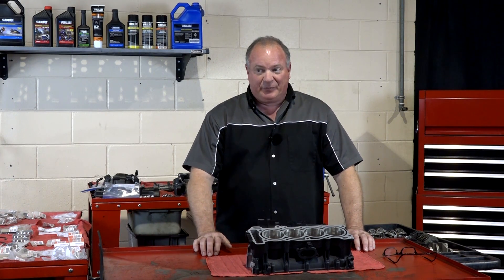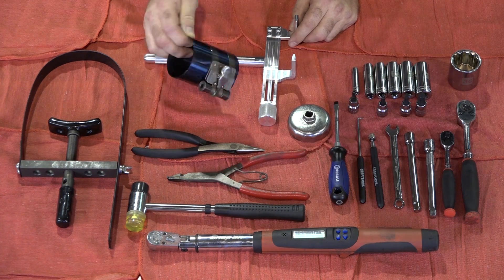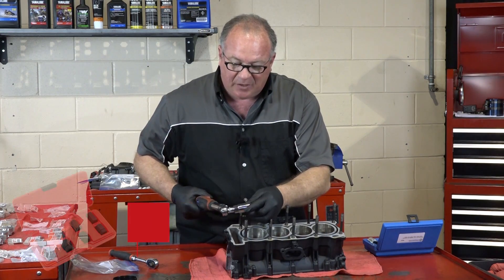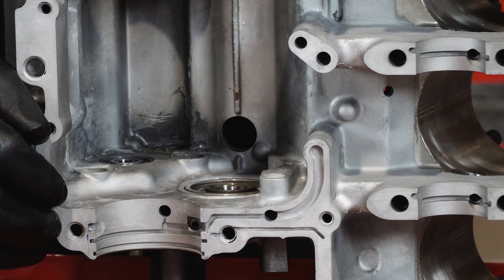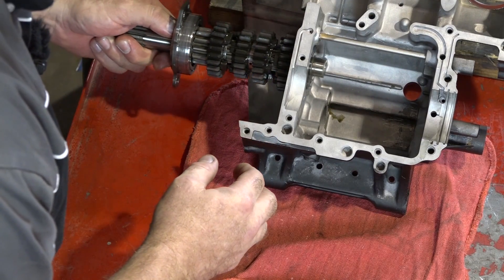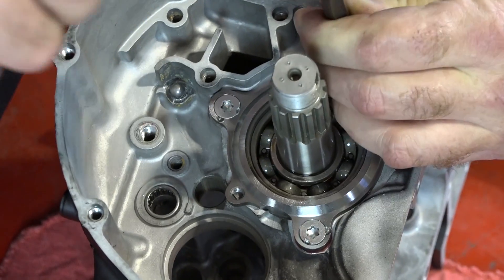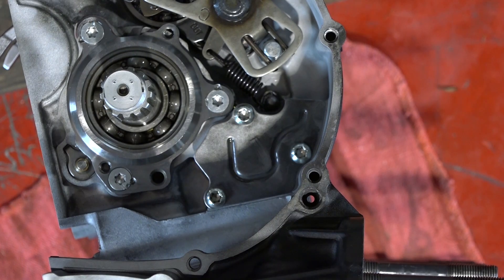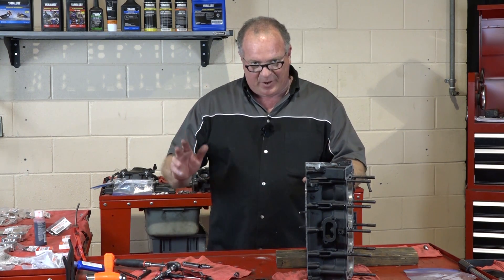Yamaha R6 Engine Rebuild Part 1: Bottom End to Piston Install | Partzilla.com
Watch part one in our series where we are rebuilding a Yamaha R6 engine. Here is a list of the parts you need

In this video, John begins to prepare the crankcase by installing head studs and bearings. He also assembles the transmission on the R6. Ahead in the next video, John will install a Wiseco 636 kit to add more displacement to the engine, translating to more power.

VIDEO HIGHLIGHTS:
Installing head studs - 2:05
Replacing bearings - 3:25
Assembling the transmission - 5:15

In the video we’re working with a 2008 Yamaha YZF R6, but you may have similar steps for your machine.